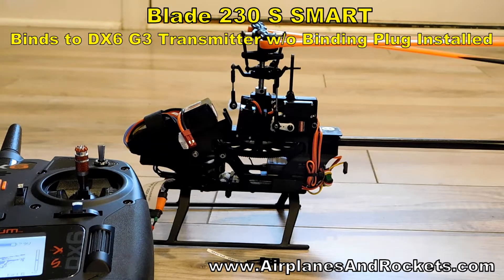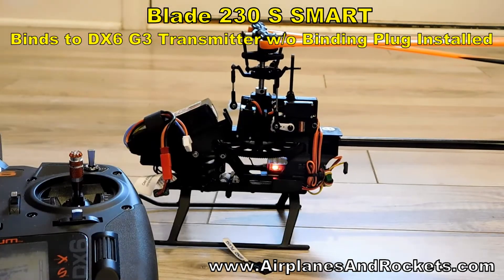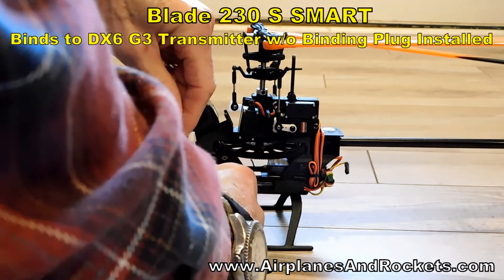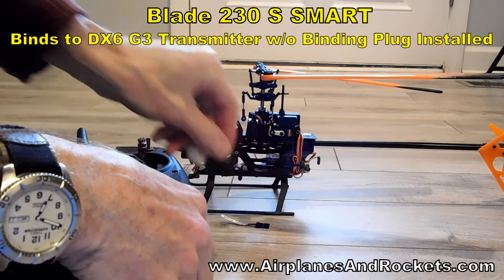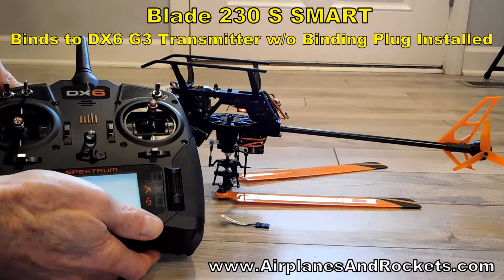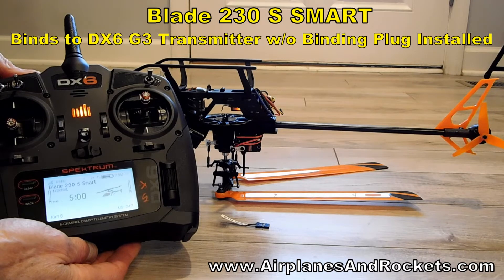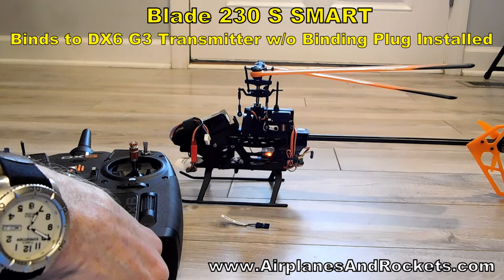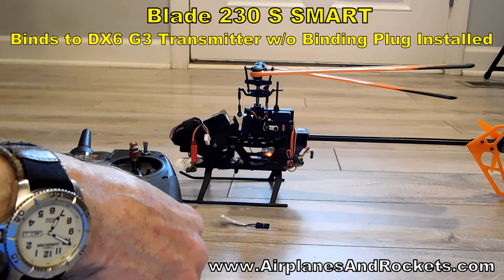Blade 230 S SMART Binds w/o Binding Plug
I discovered by accident that my new Blade 230 S SMART helicopter will bind to my Spektrum DX6 G3 transmitter without the Bind Plug installed. This seems like a potentially serious situation since there is a possibility that someone nearby performing a binding operation on another aircraft might inadvertently bind to my Blade and usurp control of it. The result could be catastrophic to body and/or property. Horizon Hobby / Blade really needs to look into this.